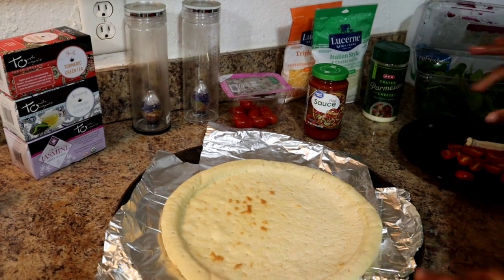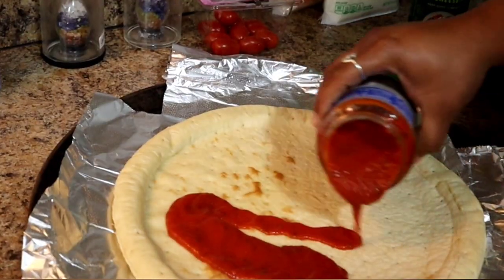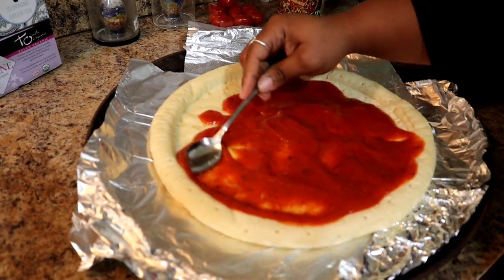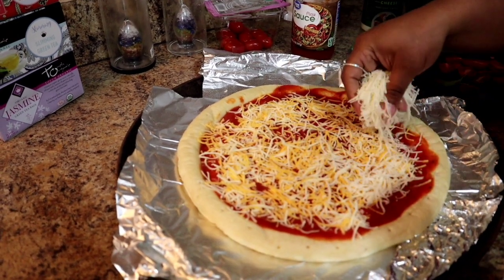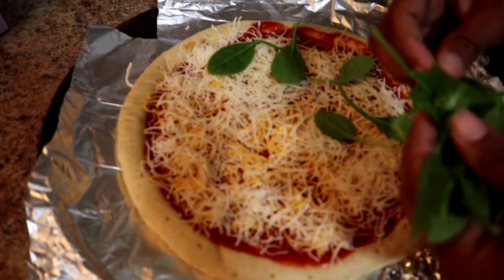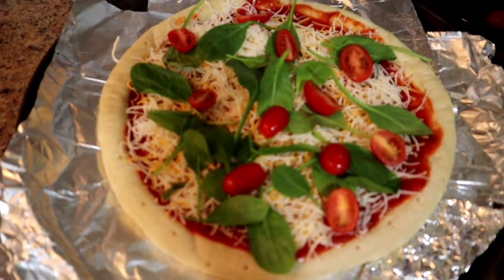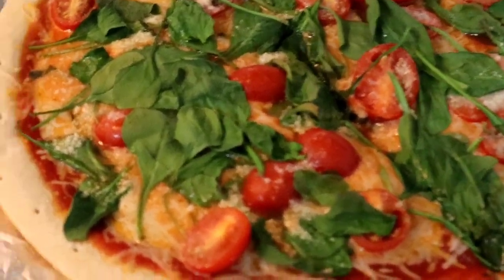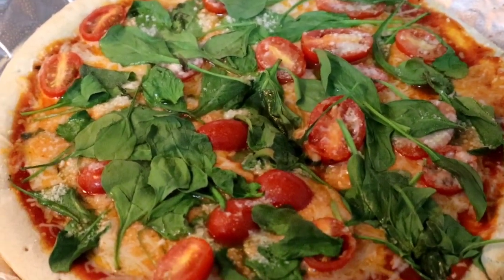Homemade Vegetarian Style Pizza 🍕 😋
You Are All Amazing To Us.    We Love you all💖🤗 Welcome To Our Happy 🥰 Community.

    ✨Be Apart Of Our Community On All

                                  xoxo 💕🌺